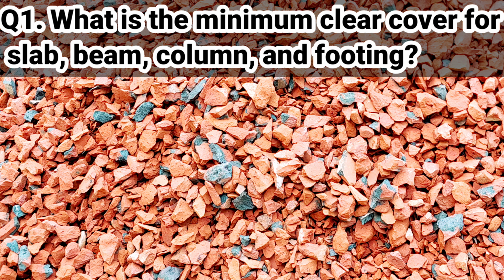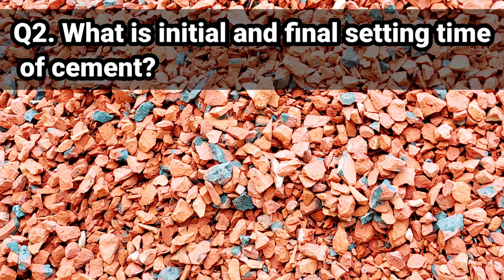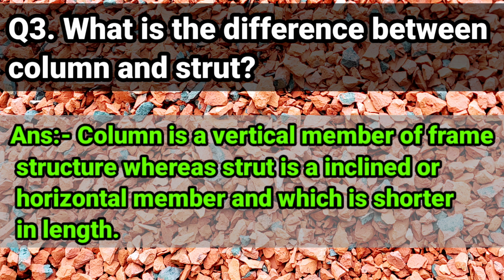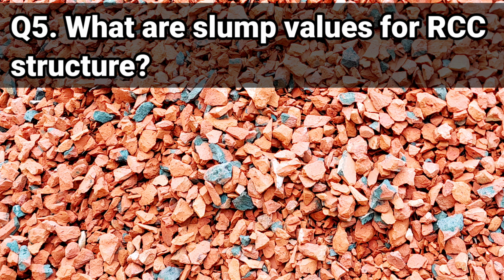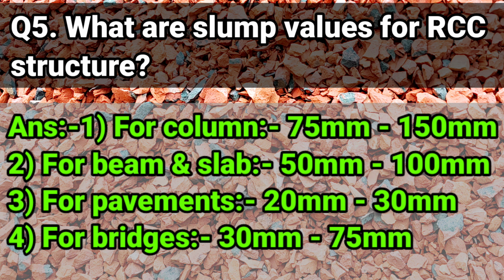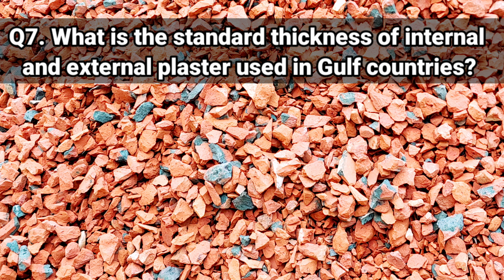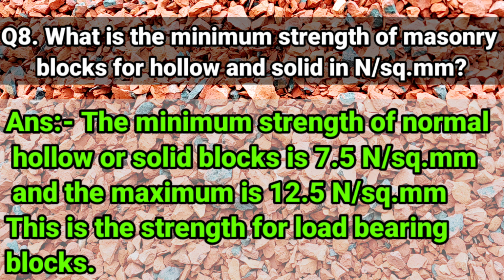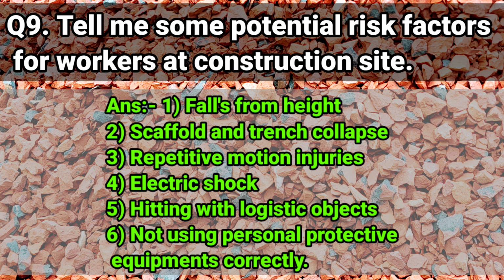Civil engineering interview question|ইন্টারভিউর জন্য সিভিল ইঞ্জিনিয়ারদের কিছু গুরুত্বপূর্ণ প্রশ্ন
this is @civiltechedu YouTube channel. In this video, I am going to show 100 top civil engineering interview question with answers. I hope this video will be very helpful for every civil engineer job candidate. If you want to do job in gulf countries, you must know about this question.I have arranged top 100 civil engineering interview question with answer. I will show this question in 10 parts. Every parts, I will show 10 question with answers. This is part  one.
interview question,
civil interview question,
dubai civil engineering job,
civil engineering interview question,
top interview question,
top interview question for every civil engineer,
gulf countries interview question,
civil engineering job in gulf countries,
soudi civil engineering job,
civil tech edu,
civil engineer basic,
practical knowledge for civil engineer,
civil site visit,
civil engineering interview,
interview question civil engineer